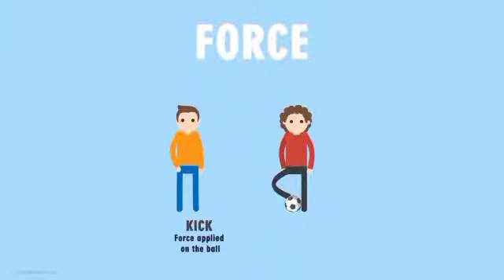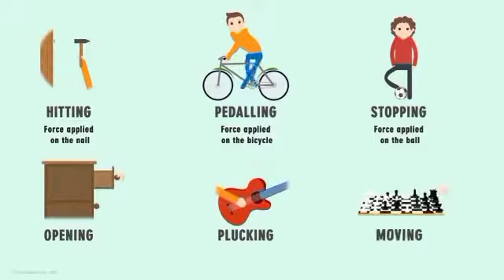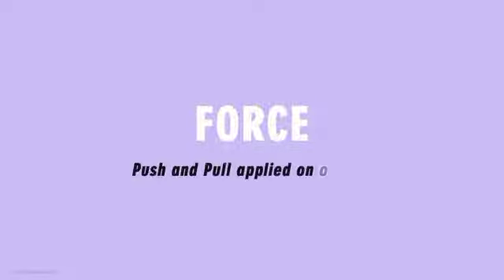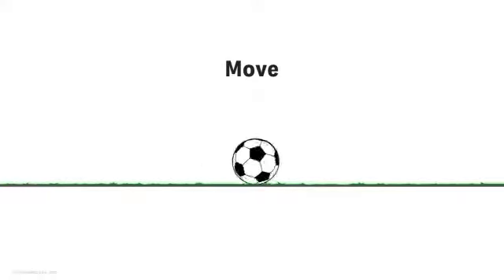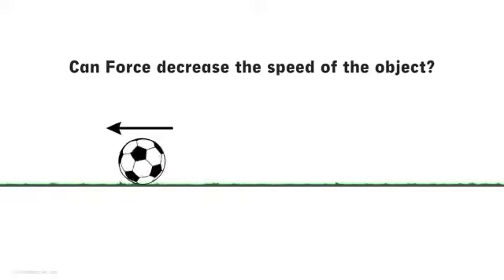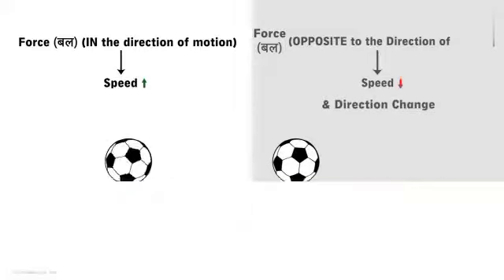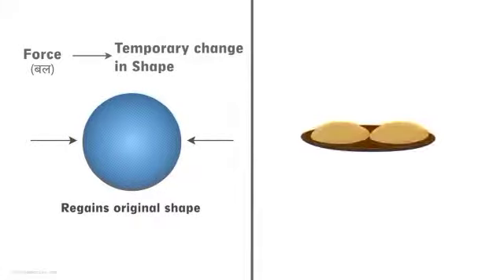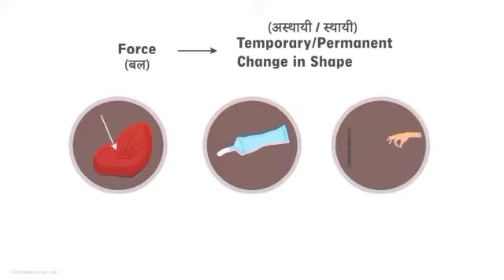Force and Pressure - Video 01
Ptd by Mrs. Naziya Ustad